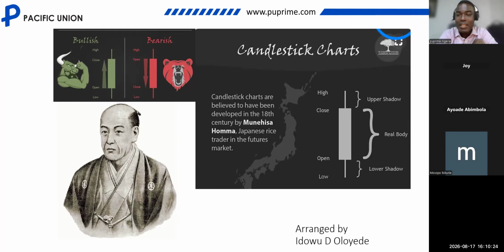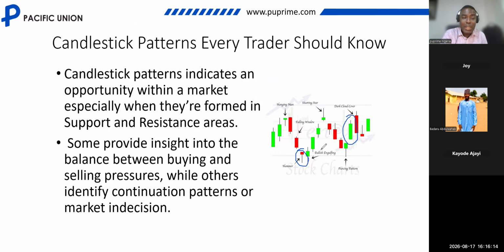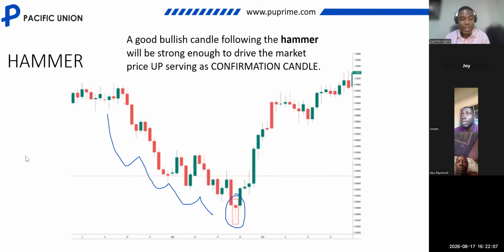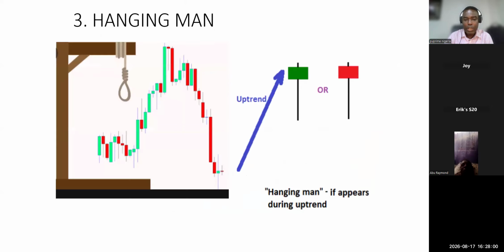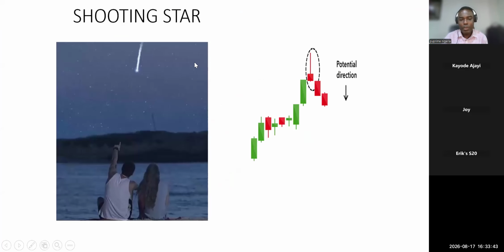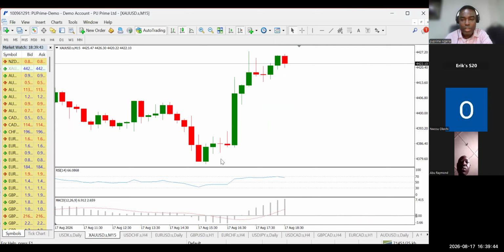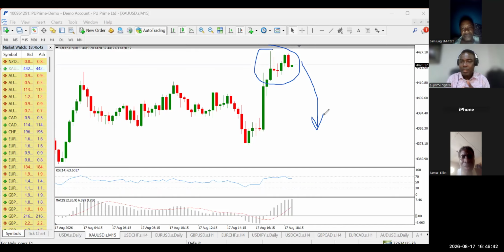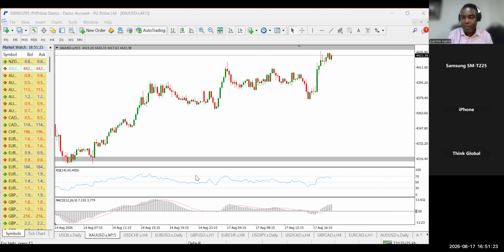TRADE SMARTER: CANDLE STICKS MADE SIMPLE | BY ROTIMI OLAWALE | 17082026